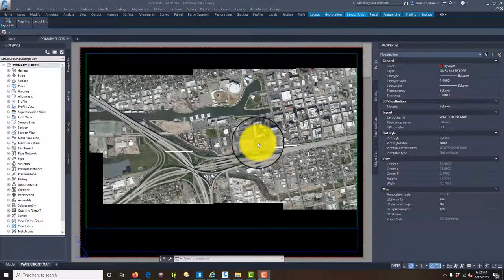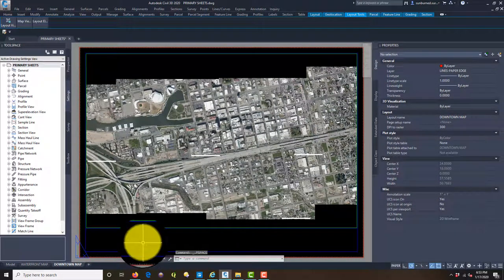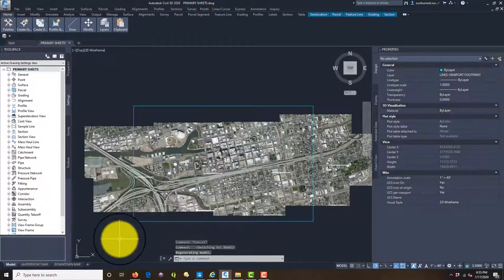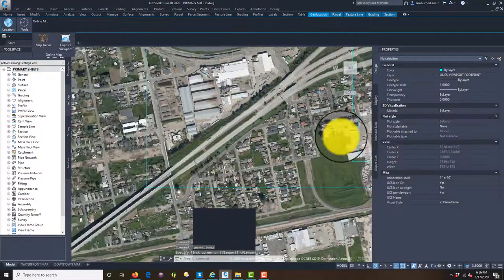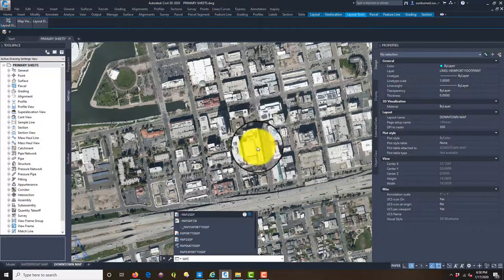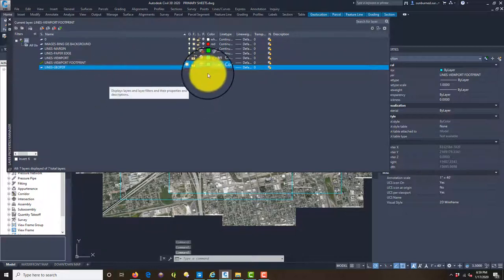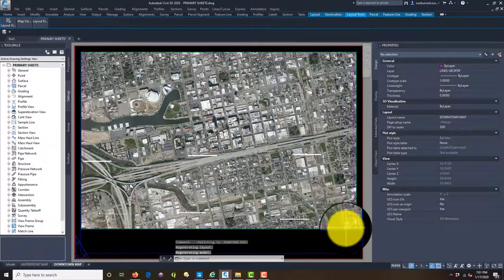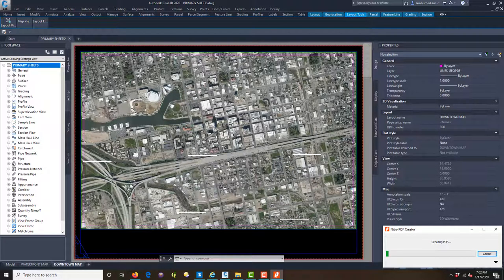Creating A GIS Wall Map For Downtown Stockton Using AutoCAD and Adobe Illustrator - Part 3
In this set of videos, Landon Blake, the owner of Redefined Horizons, teaches you how to create a GIS base map/wall map for Downtown Stockton. He uses AutoCAD Civil 3D and Adobe Illustrator as his software tools.

This is the third video in the set. In this video, Landon plugs some gaps in the background orthophotography and adds the second map sheet.